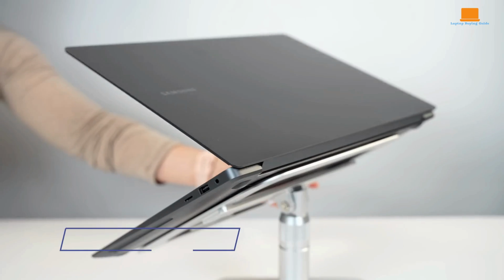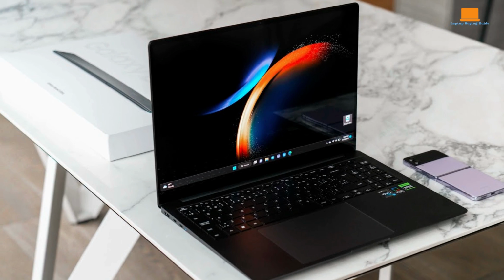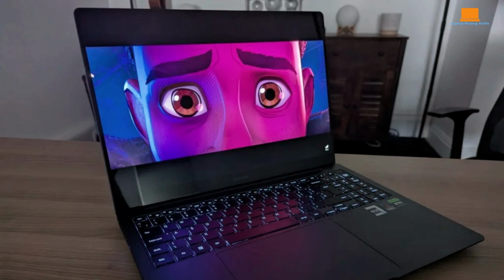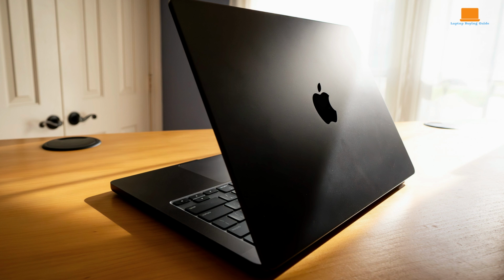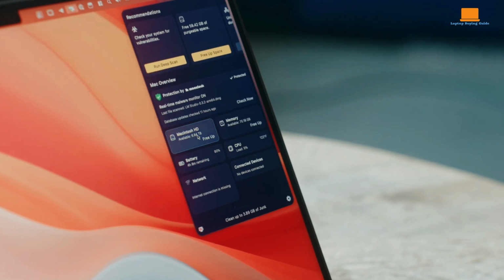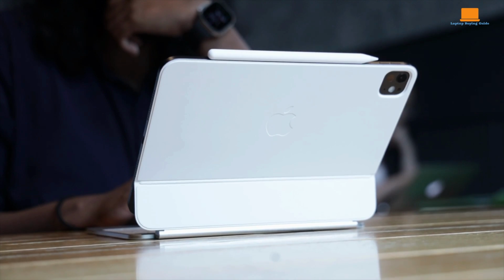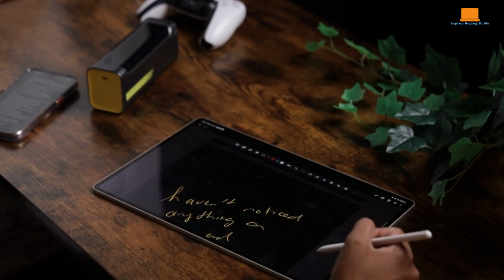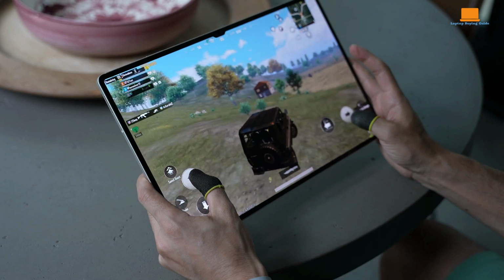Galaxy Book3 Ultra, MacBook Pro 14, or Galaxy Tab S9 Ultra - Which is Right for You?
➜ USA Links:

Galaxy Book3 Ultra
MacBook Pro 14 M3 Max
Galaxy Tab S9 Ultra

Galaxy Book3 Ultra vs MacBook Pro 14 vs Galaxy Tab S9 Ultra: Best Laptop for US Buyers in 2024?

Looking for the perfect laptop to boost your productivity and creativity in the US? We pit the Samsung Galaxy Book3 Ultra, Apple MacBook Pro 14, and Samsung Galaxy Tab S9 Ultra against each other in a head-to-head comparison. Discover which device offers the best combination of performance, battery life, display quality, and features for US users in 2024. Watch now to make an informed decision!